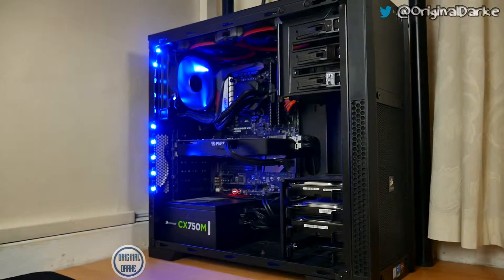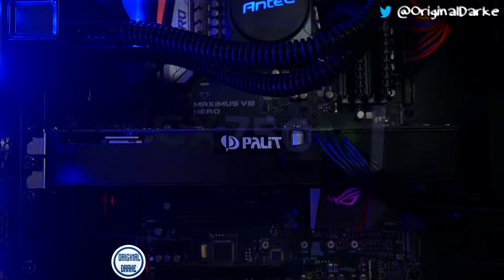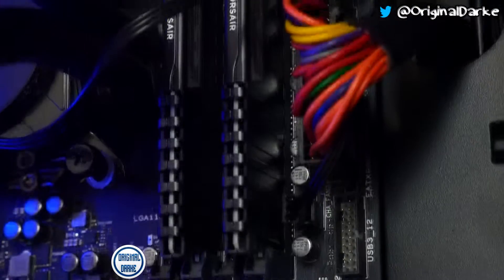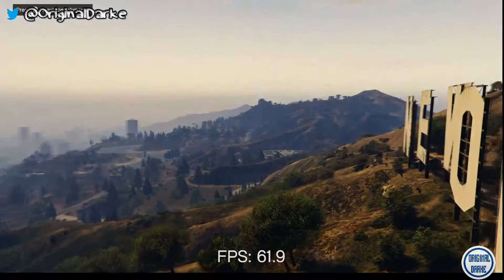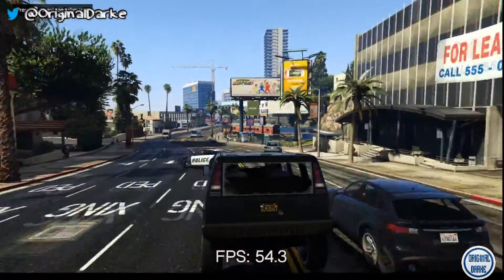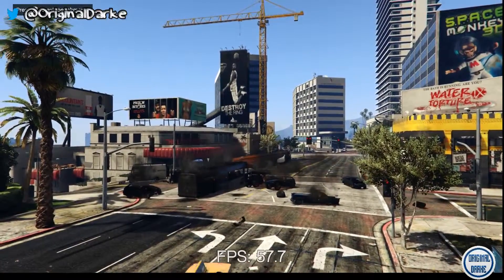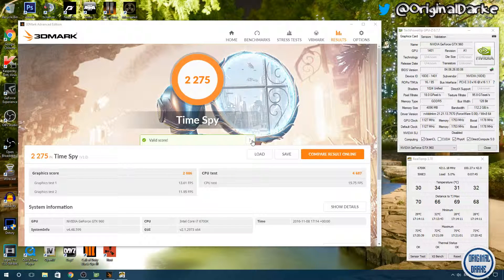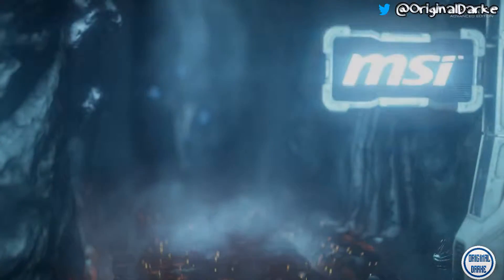PC Benchmarking (I7 6700K GTX 960)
We will be testing my PC with the most extreme test that is known as bench marking, well ok its not as extreme but its good enough for an enthusiast PC gamer so sit back and watch for a 3D Mark score and a GTA V benchmark too